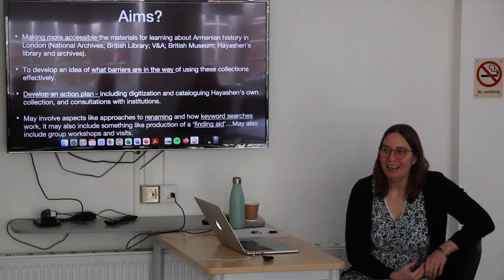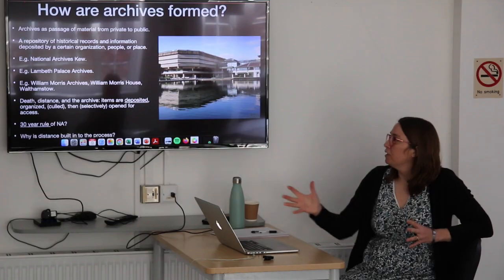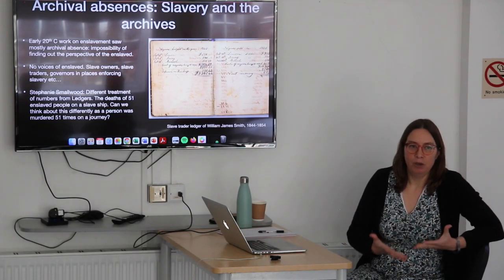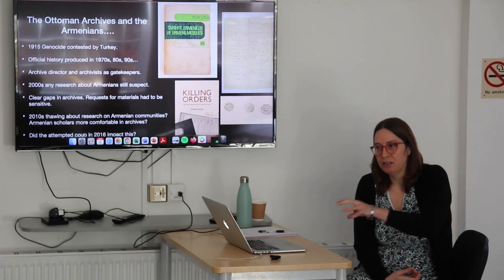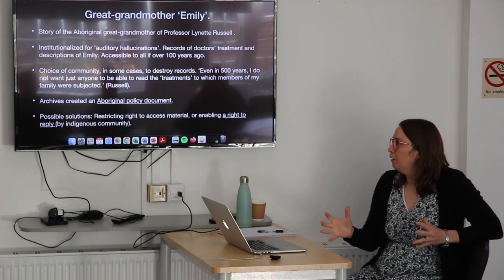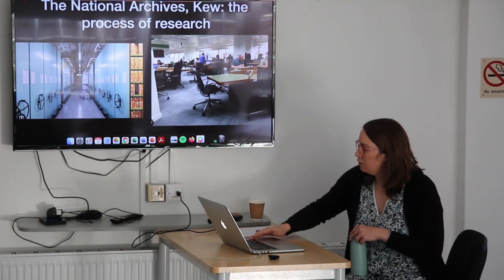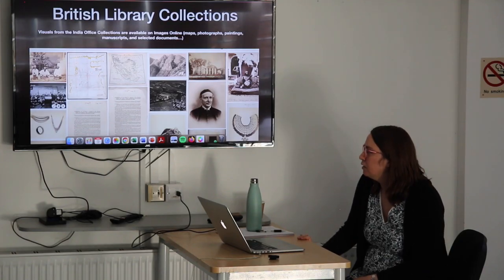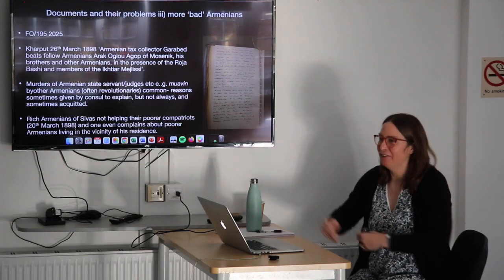INTRODUCTION TO ARMENIAN HISTORY AND CULTURE & HERITAGE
Accessing Armenian History in the British National Archives at Kew
A community Engagement Project
Alyson Wharton-Durgaryan University of Lincoln
CAIA- March 2025